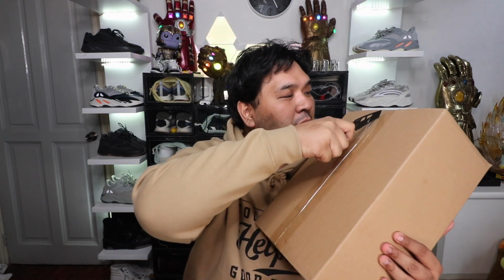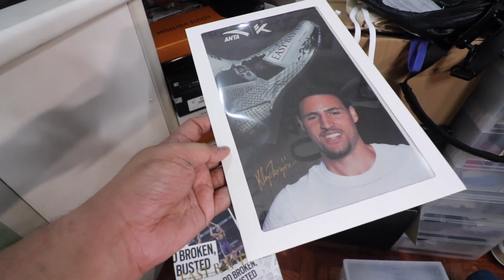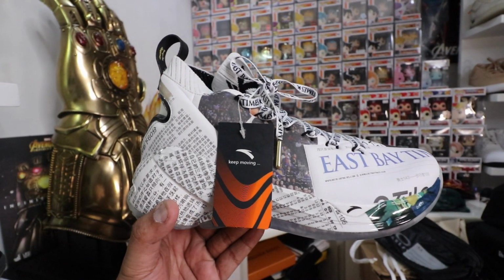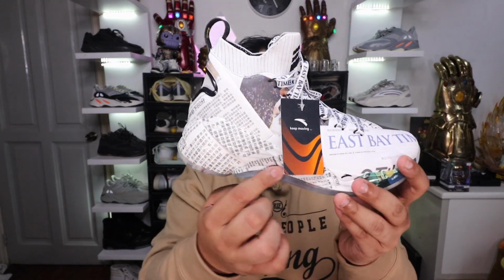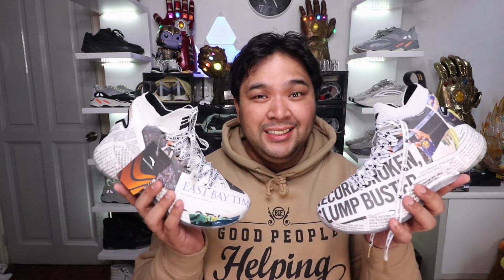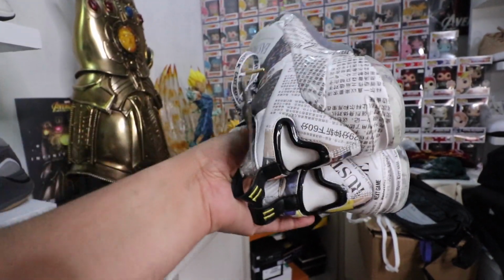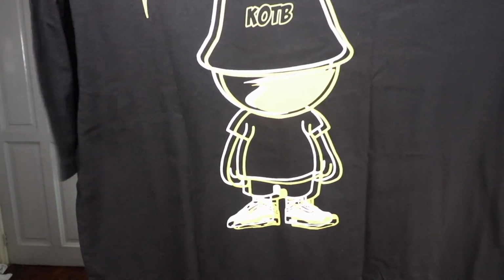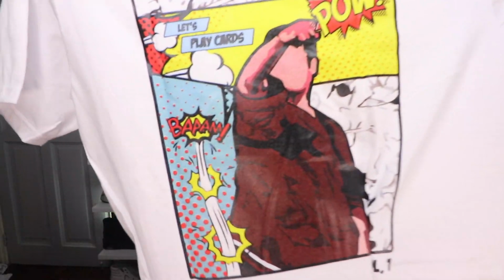ONLY 200 PAIRS OF THIS SNEAKER IN THE WORLD (UNBOXING)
For this special vlog we unbox a LIMITED EDITION sneaker that just has 200 pairs in the world. This is a special collaboration between the sneaker brand ANTA, NBA player Klay Thompson, and the East Bay Times newspaper in San Francisco.

Oh... I'm giving the sneakers away to one lucky person. Mechanics, as usual, are as follows:

3.
4. Follow Anta PH on Instagram
6. Winner will be drawn randomly on August 25.

GIVE AWAY LINKS
(Watch the Videos for the Mechanics)